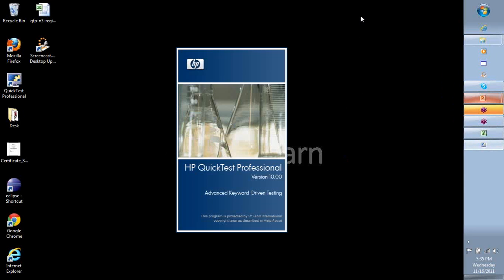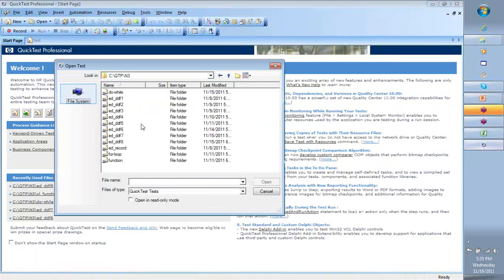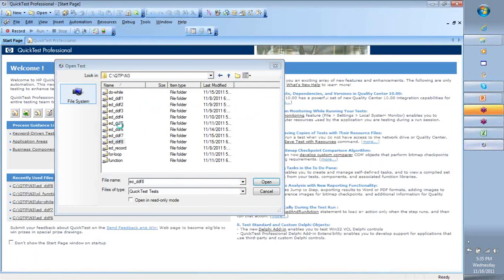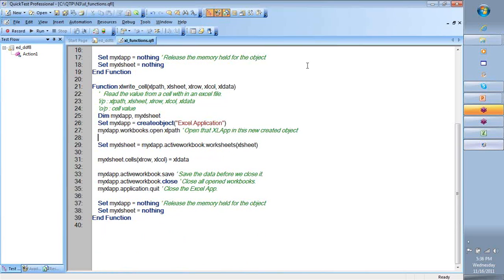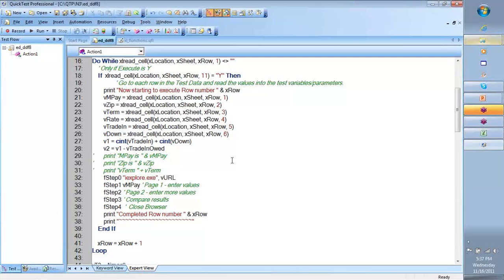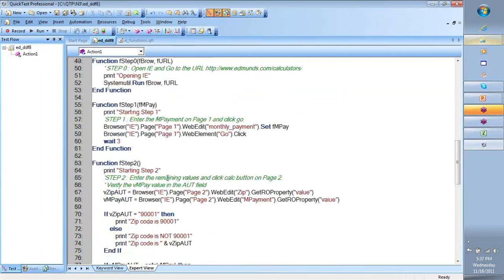QTP Training Day 08 VB Scripting Descriptive Programming Frameworks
Day 8
QTP Keyword driven framework project.
Reusable keyword function using DP
Test cases, Test steps and Test Data
Initialize Test Data and write basic script for 1 TC
Driver script , Read TC, TS from Excel and write results back
Error Handling

"hp qtp training", "qtp training", "qtp training", "qtp training online"
, "online qtp training", "qtp training material", "free qtp
  training", "qtp training course", "advanced qtp training"
, "qtp training courses", "qtp training ppt", "qtp
  training classes"